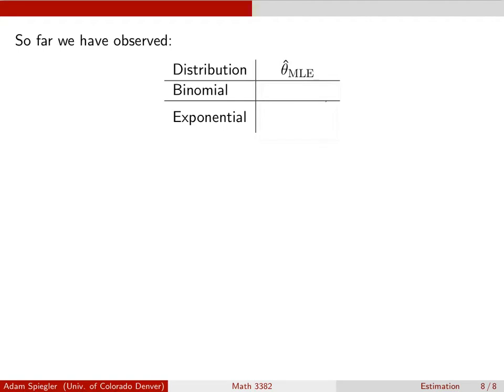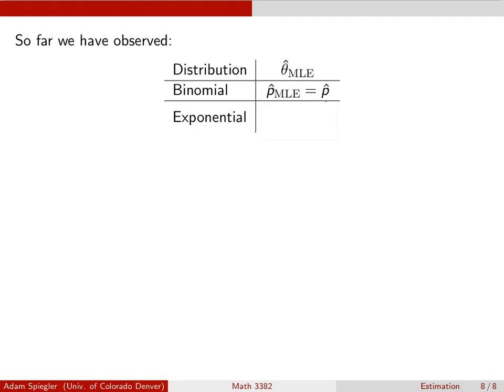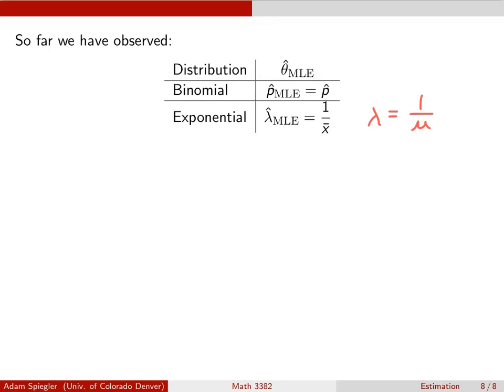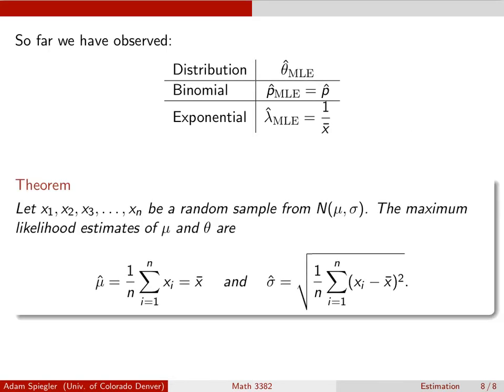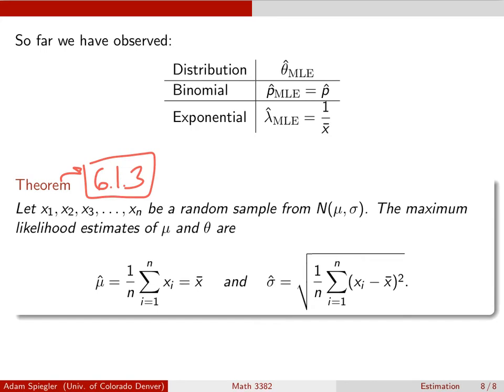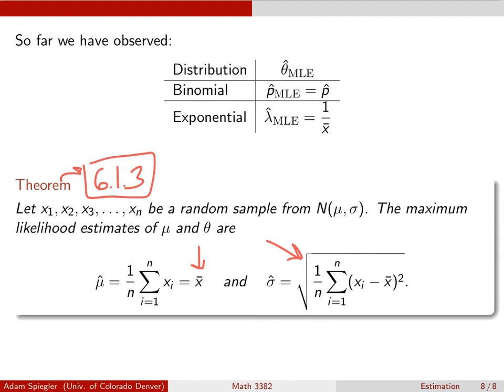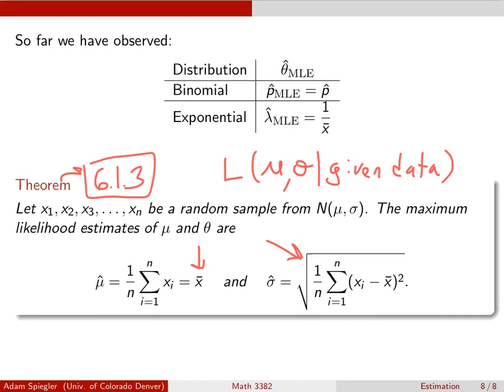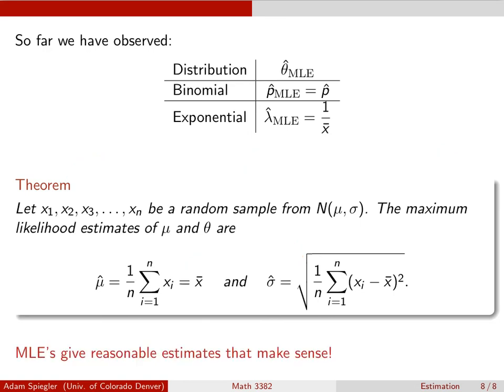Chapter 6: Summary of MLE